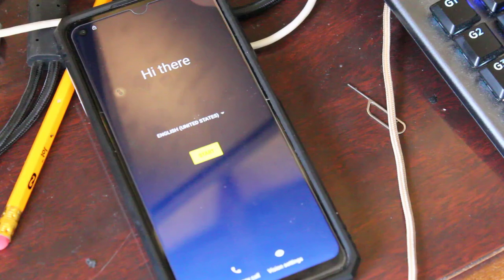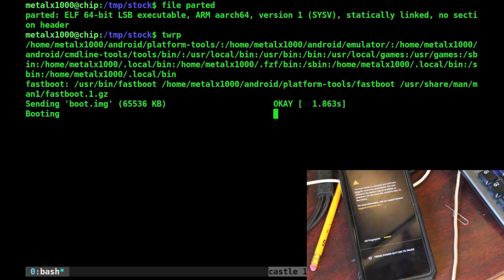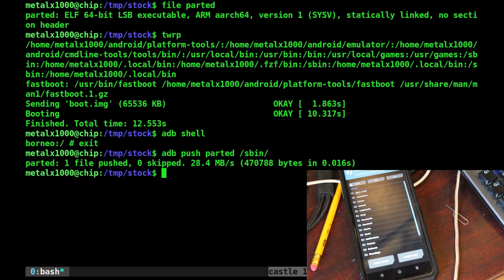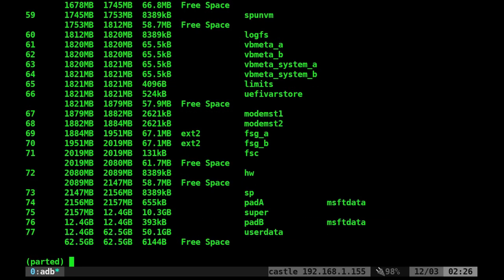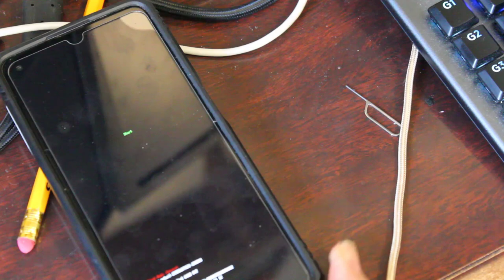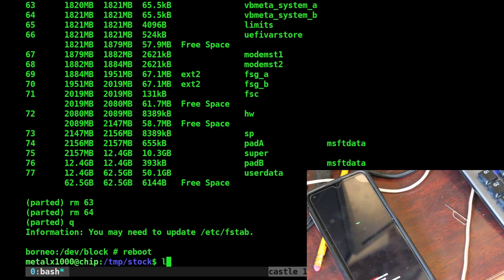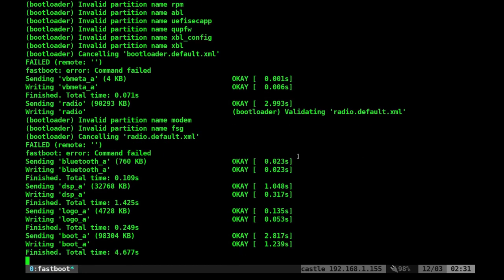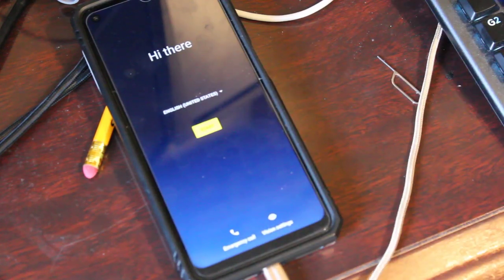UnBricking an Android Device